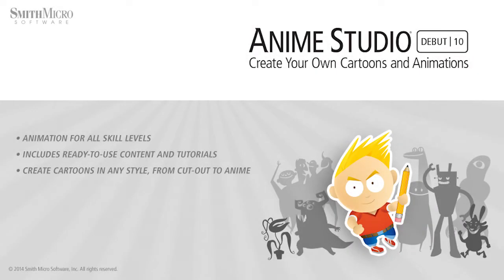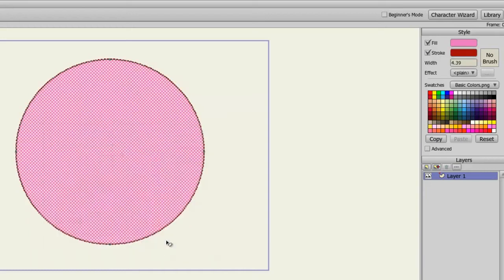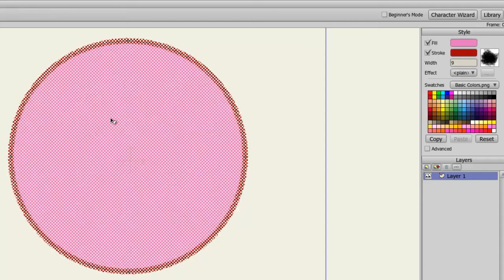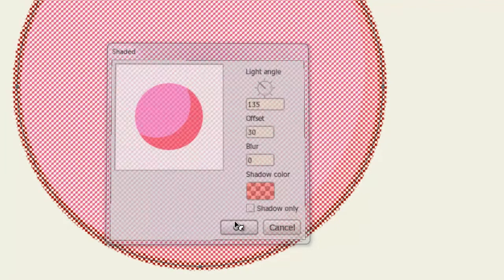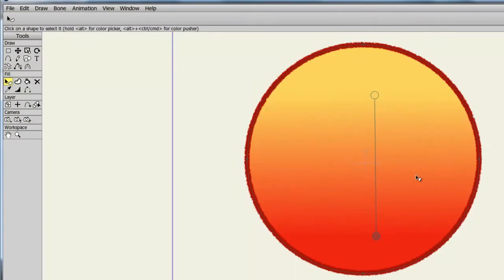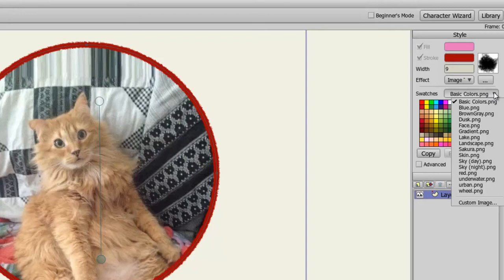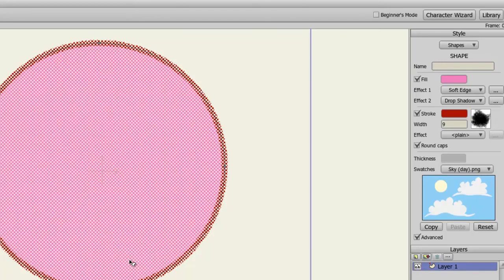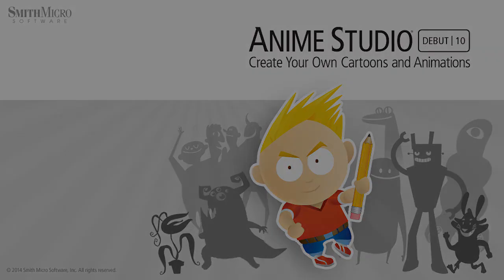Anime Studio 10 - Debut - Basic Styles Palette - Tutorial